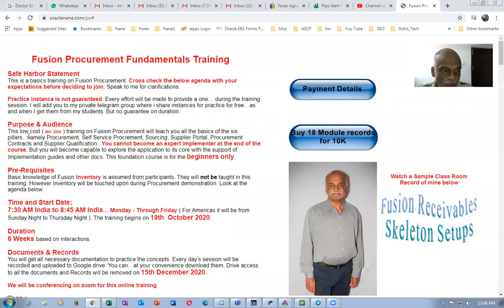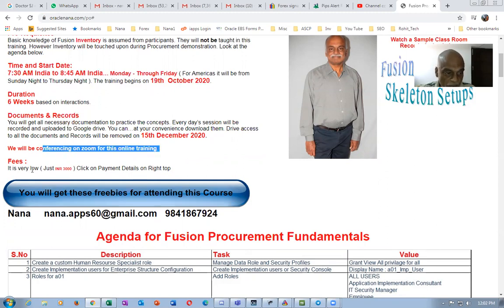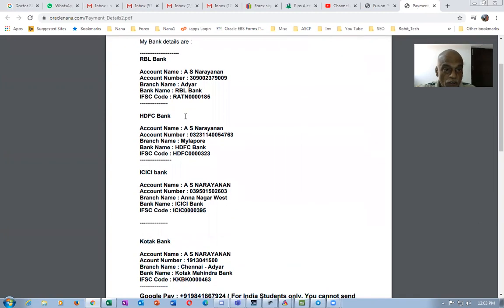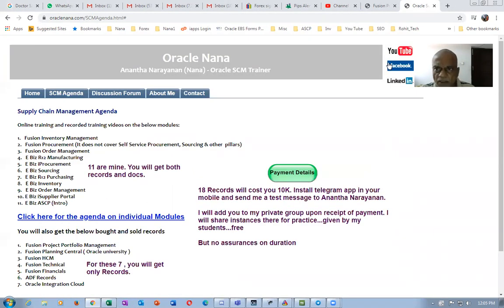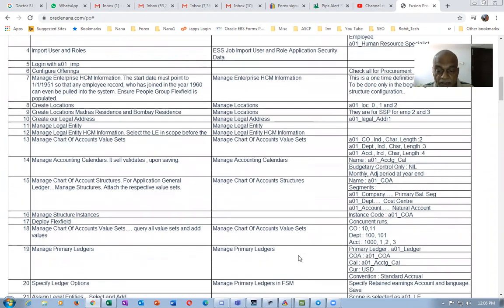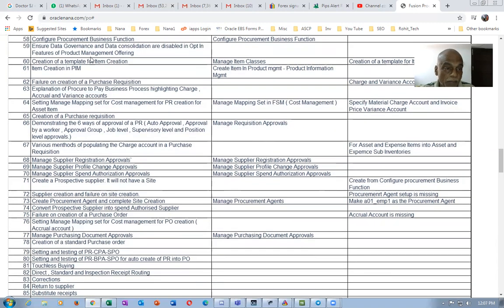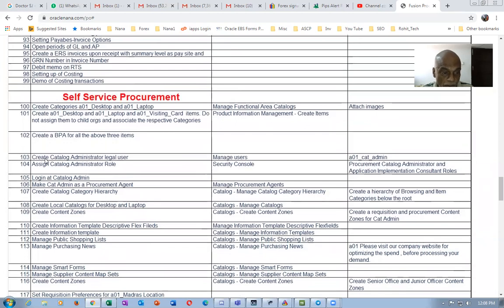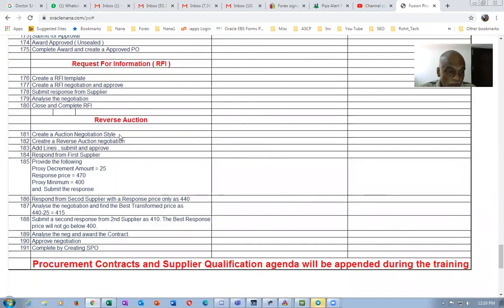Fusion Proc Trg from 19th Oct 20 Economically Priced Limited to 100 Seats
Oracle Supply Chain Management Training - I will mentor you if struck...During Practice oraclenana.com Visit my web site oraclenana.com

Nana
Skype :  apps.nana
Fusion Order Management Training